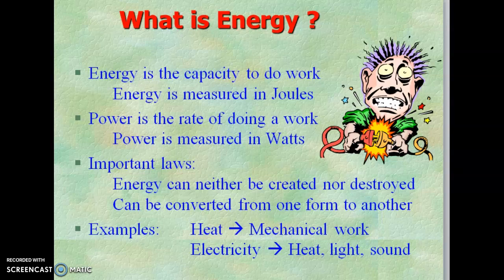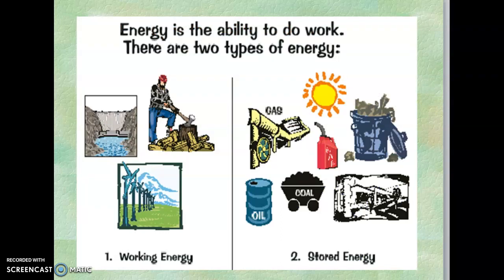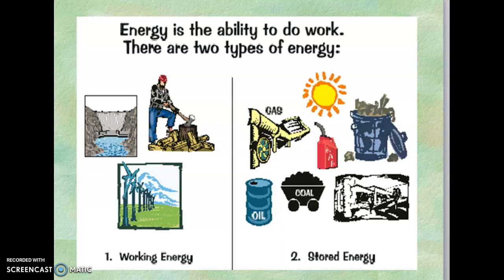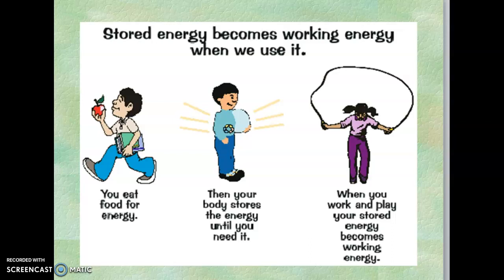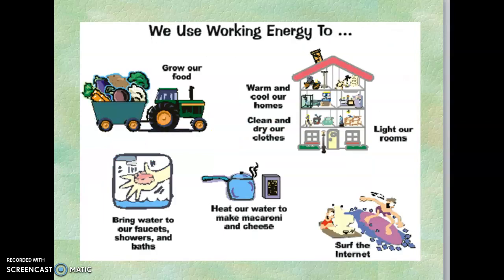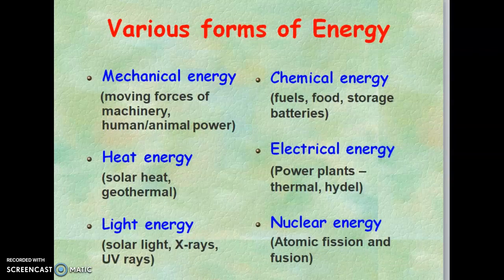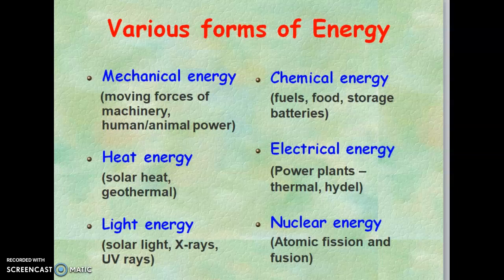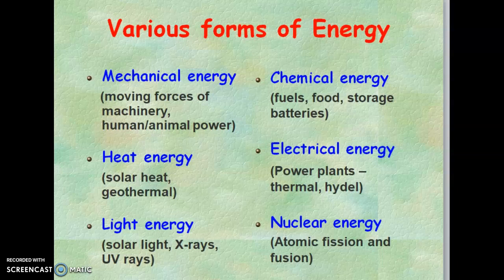Renewable Energy | Dr. K. Sampathkumar | Agriculture Engineering | KIT Coimbatore